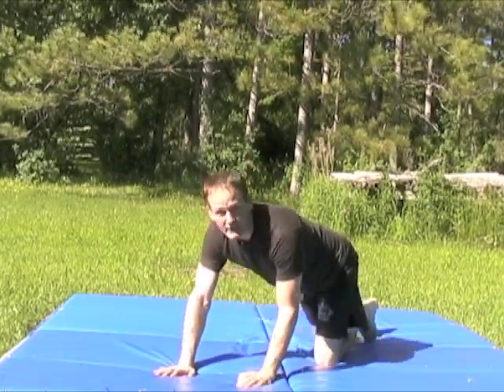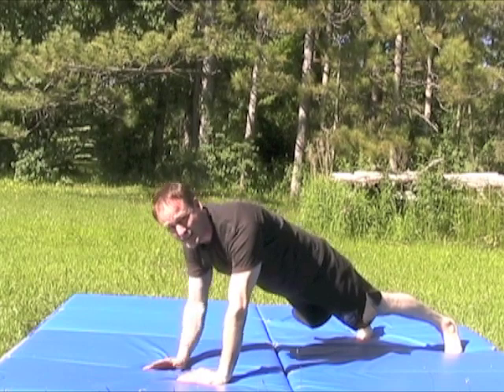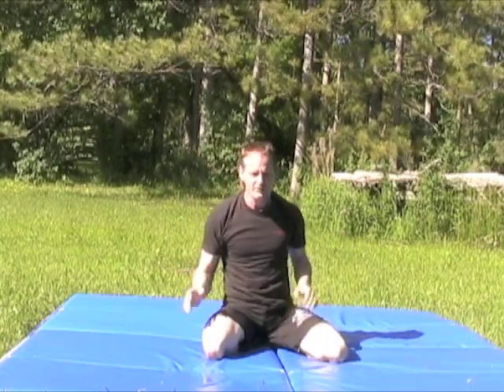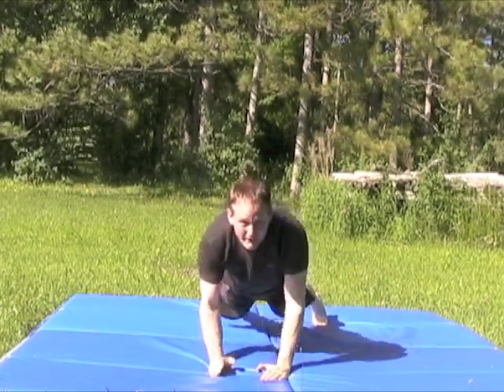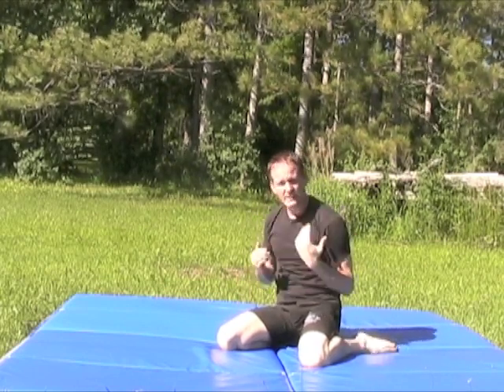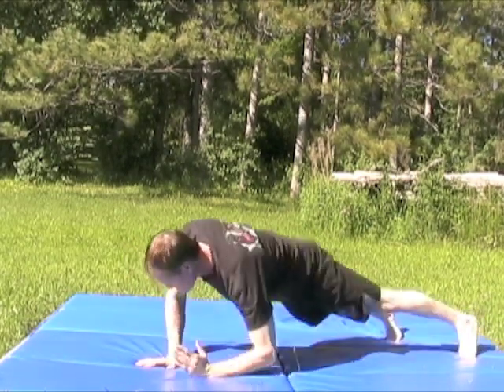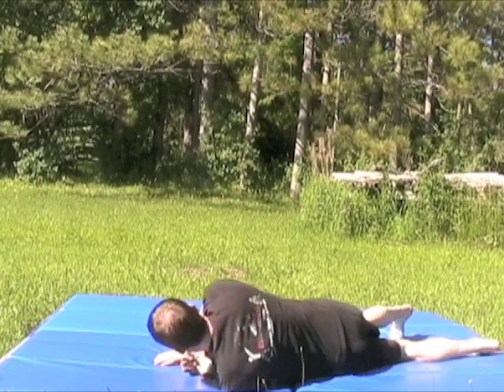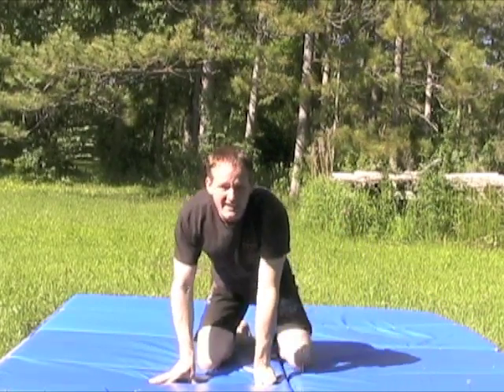A Fun Twist on the Pushup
Try out this fun variation on the pushup which will build a strong chest, shoulders and arms. It's called the Screwing T.